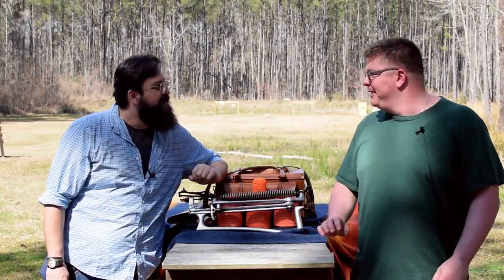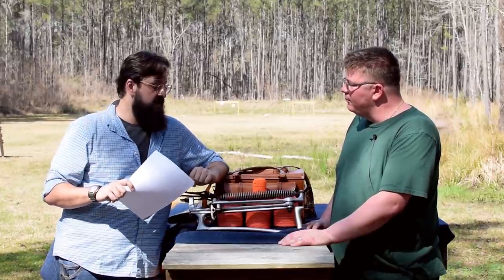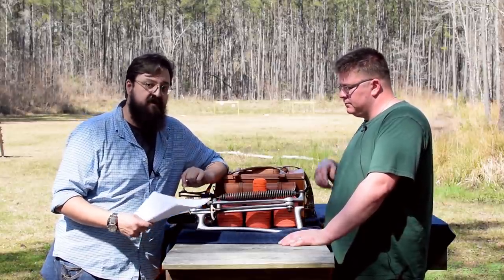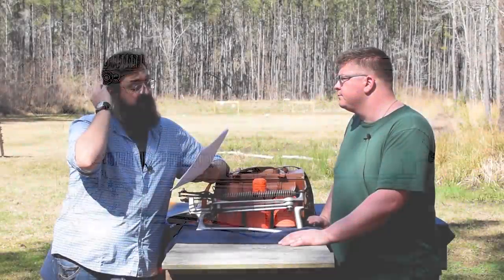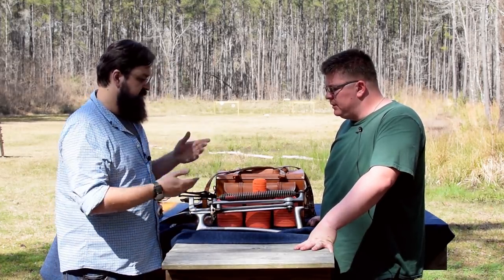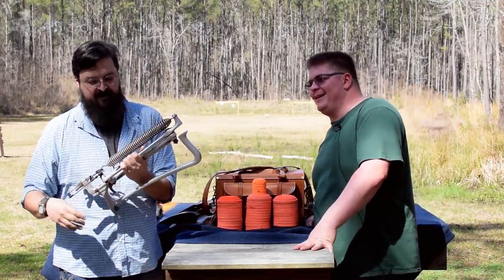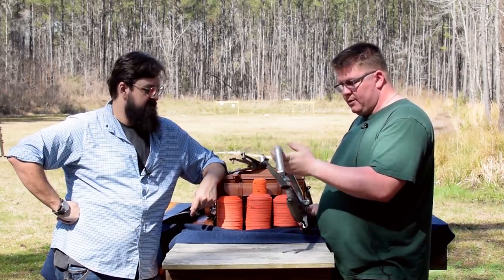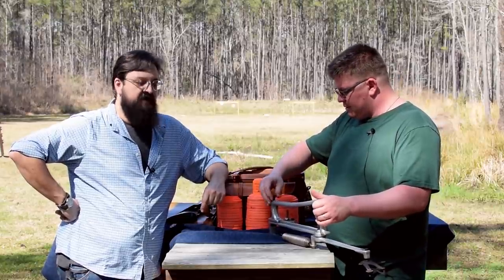It's a Trap! 013: Mitchell-Henry Trap